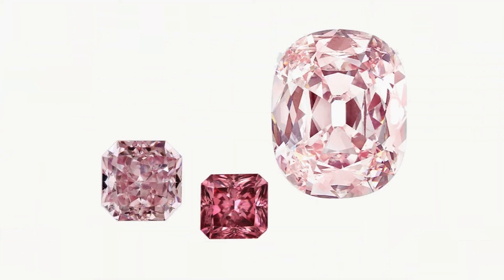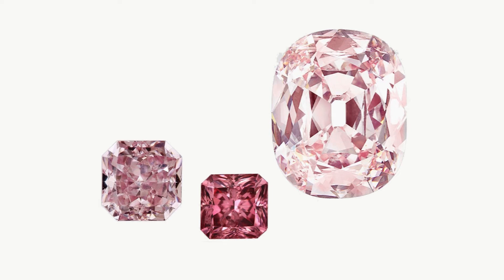What Makes a Diamond Pink?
What makes a pink diamond pink? In today's video I'm talking about naturally  pink colored diamonds and how they get this gorgeous diamond pink color when they are formed in the Earth. Hint: it's kind of a mystery.

Want to learn more about fancy colored diamonds and how colored diamonds are made? You can watch a video I made all about these colored diamonds here:

DOWNLOAD your free engagement ring guide that goes over things you need to think about before you buy an engagement ring including diamonds and diamond colors

4) FOLLOW Abby Sparks Jewelry on socials, where we're always posting engagement ring advice:

I want to help people like you feel more informed and confident when searching for your perfect engagement ring.